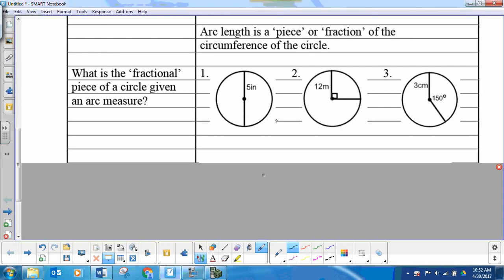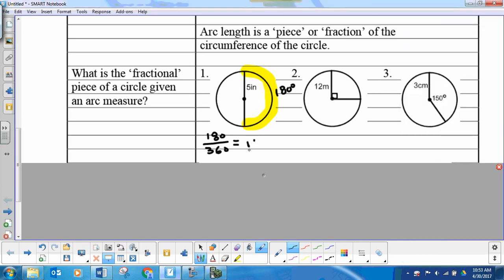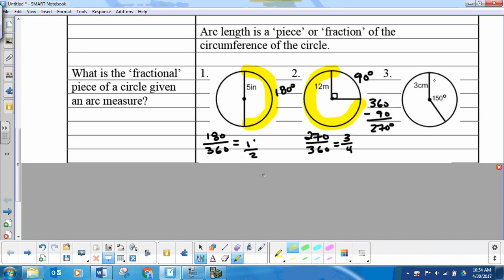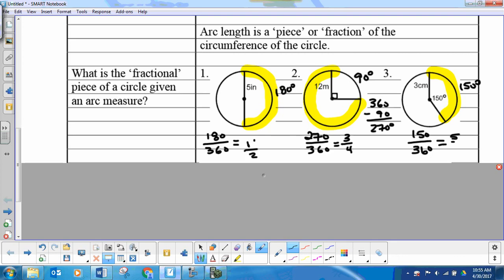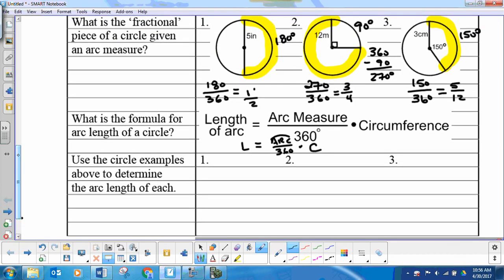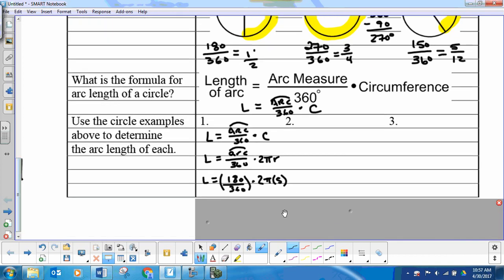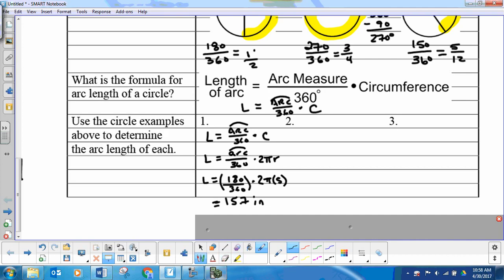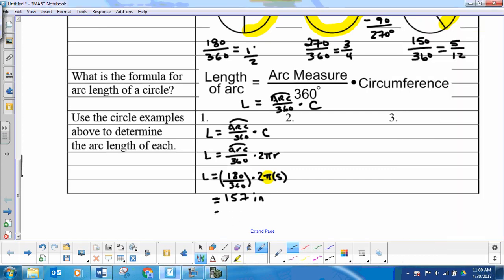Arc Length of a Circle